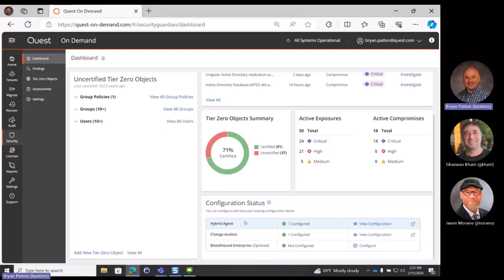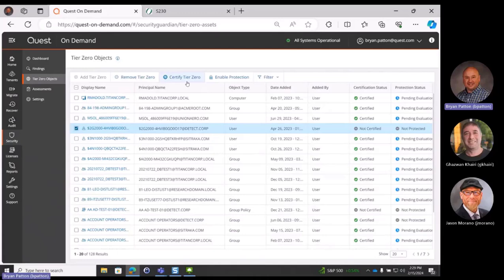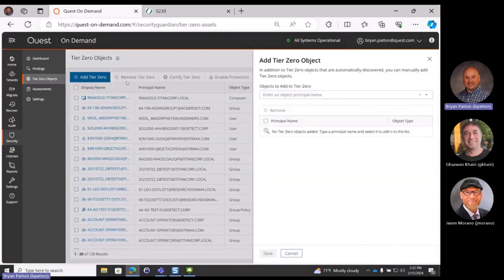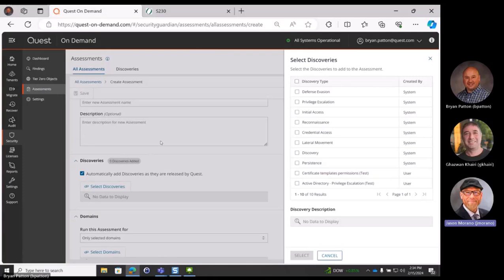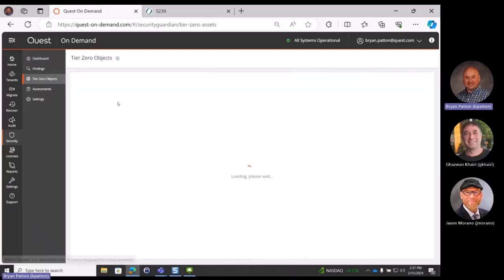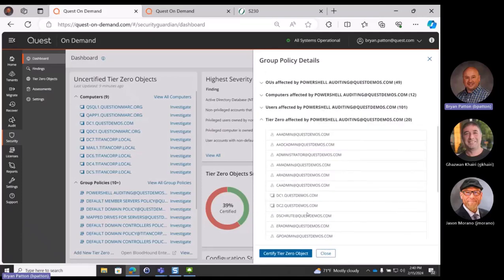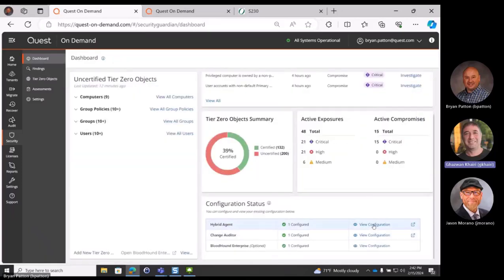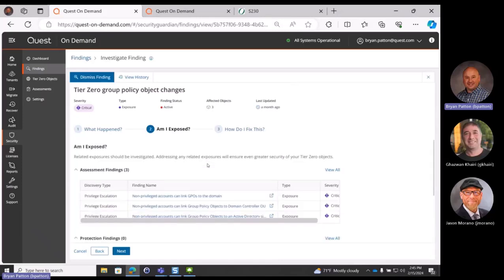Identity Defense and Tier Zero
The video discusses the importance of categorizing Tier Zero objects in Active Directory as part of a Zero Trust architecture to enhance security. It highlights the use of Bloodhound Enterprise for in-depth categorization and exposure level analysis, while also mentioning a hybrid agent option for customers who prefer not to use Bloodhound. The process involves certifying Tier Zero objects, enabling protection, and managing group policies to ensure explicit rights are assigned, reducing implicit relationships in Active Directory.  The conversation emphasizes the need for organizations to understand and implement Tier Zero architecture to secure critical assets effectively. It also touches on the integration of security and infrastructure teams, the challenges of compliance in regulated industries, and the necessity for continuous monitoring and adaptation to evolving threats. The text concludes with a positive outlook on the launch of new security solutions and the importance of collaboration between security and infrastructure teams.